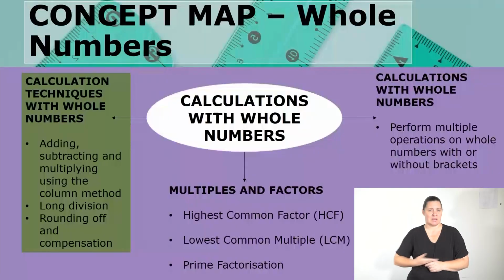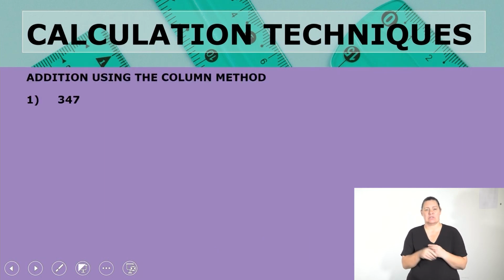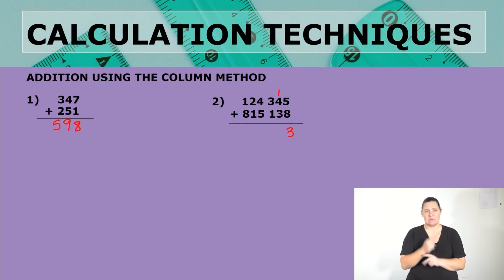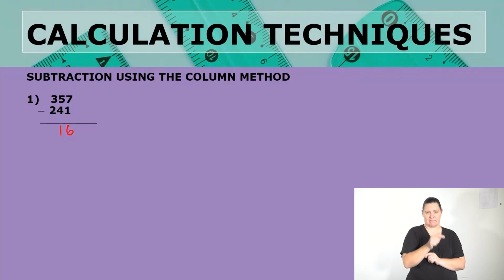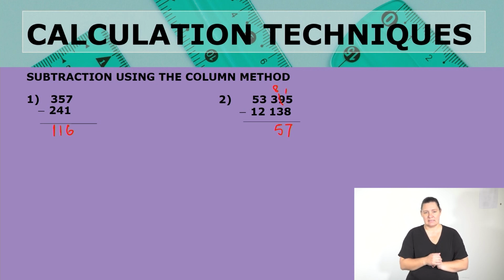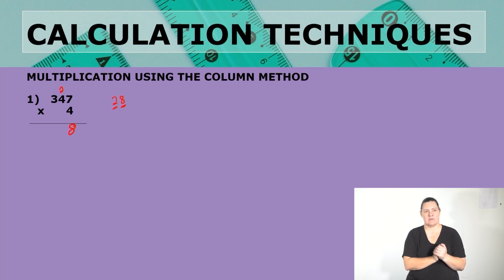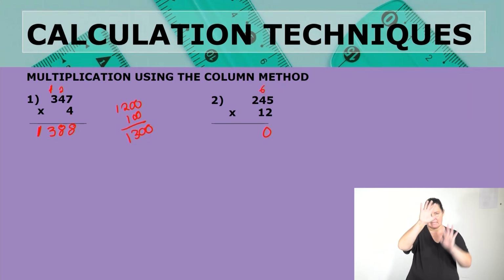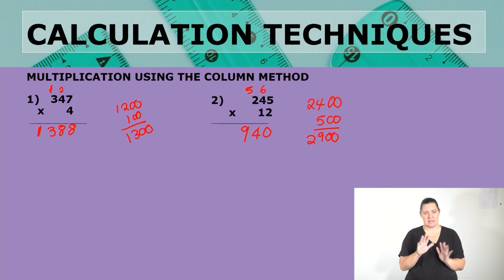Maths Grade 9 Whole Numbers Video 1 Seg 2